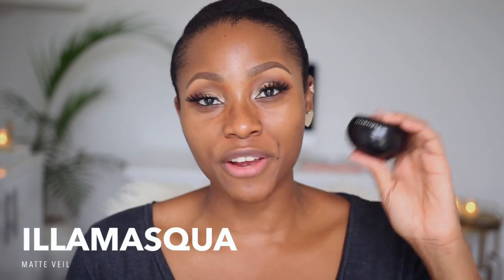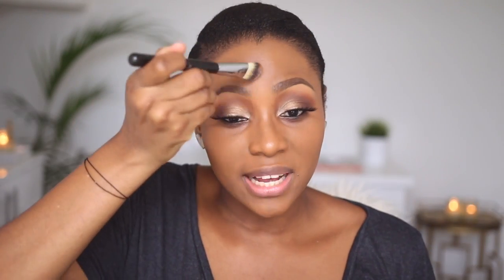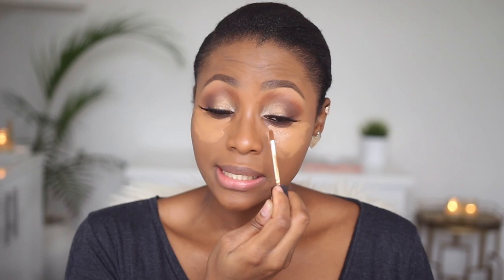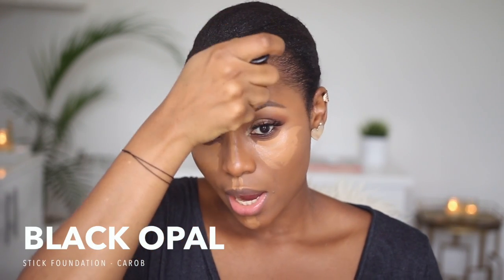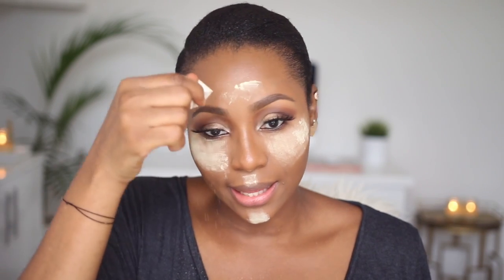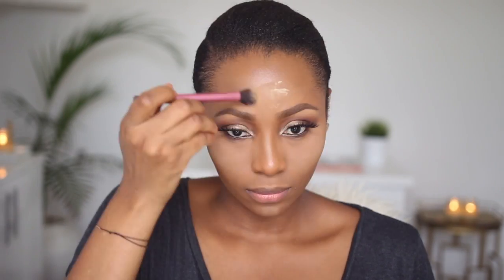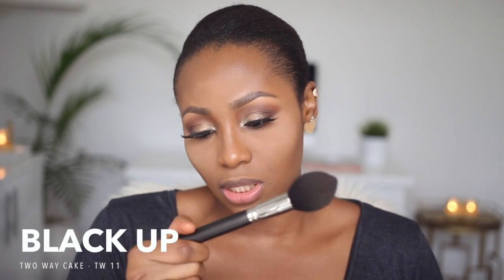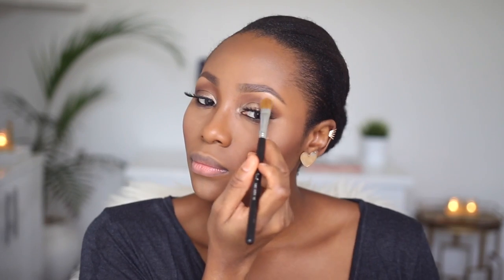NATURAL LOOKING HIGHLIGHT AND CONTOUR (UPDATED ROUTINE) | DIMMA UMEH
In this video, I will be showing my natural highlight and contour routine for black women / women of color. It is a really quick and easy highlight and contour routine, very beginner friendly.